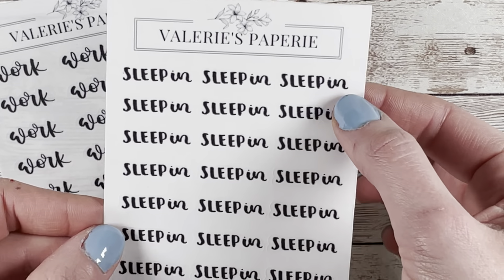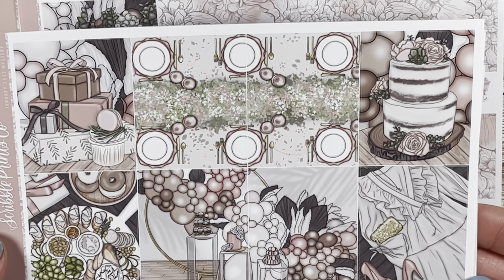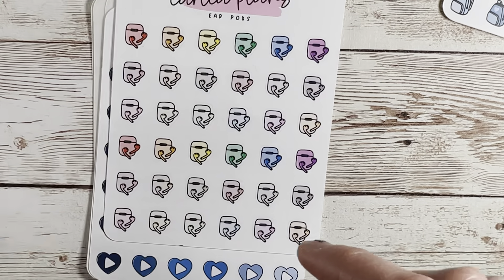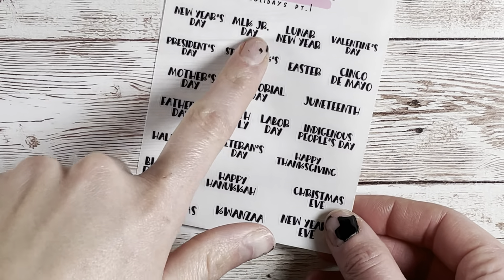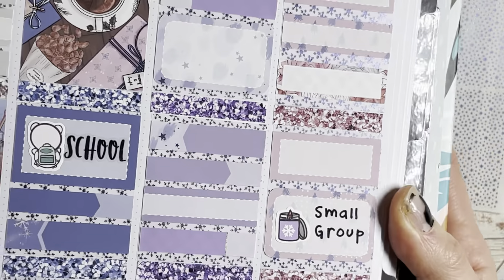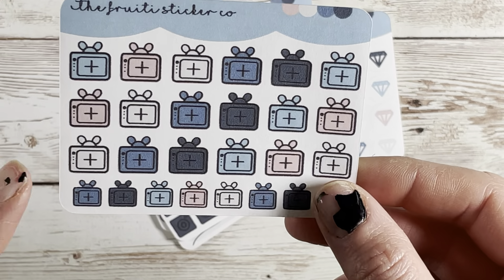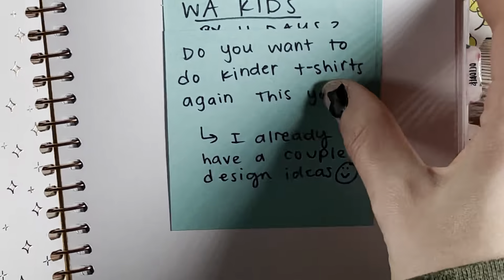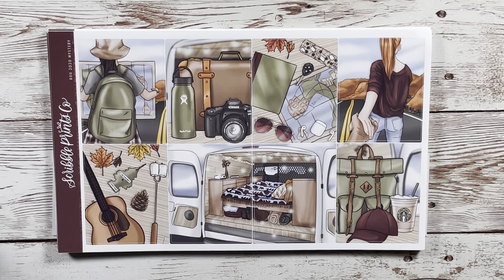January Haul // ft. Carlea Plans, Sugar Pop Fizz, Plannahannah, Caress Press, Plan It Fancy, & more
Shops featured in this video:

- Valerie's Paperie //
- Black Magic Melts //